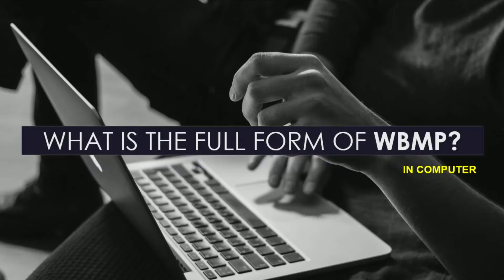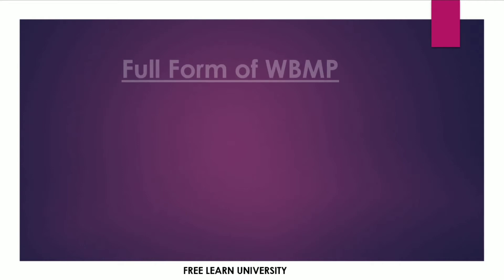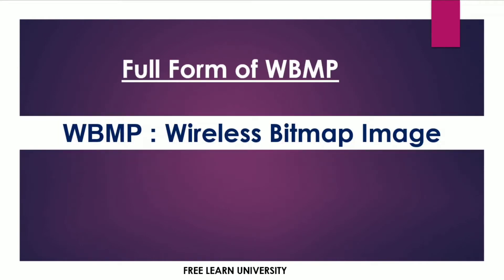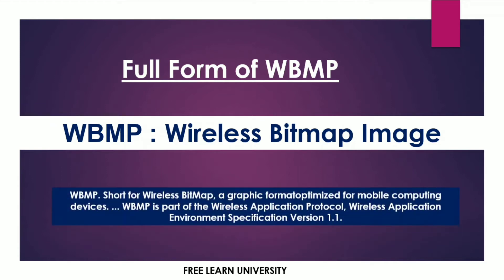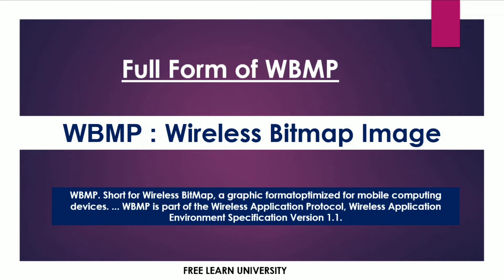Full form of WBMP | WBMP ka full form kya hai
Welcome to free learn university. In this vedio you will know the full form of WBMP.